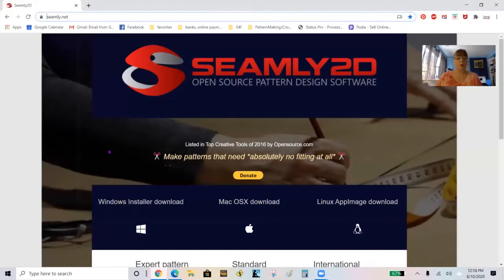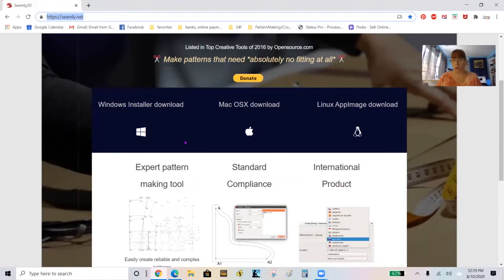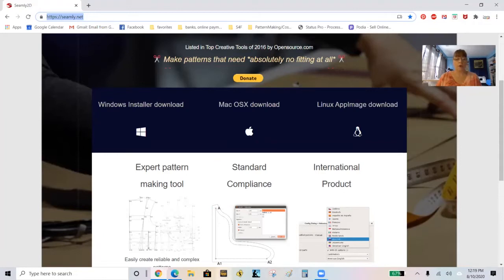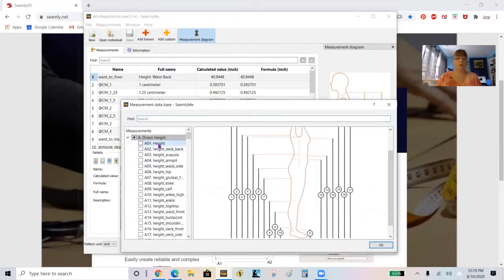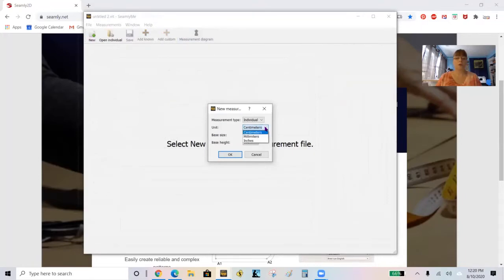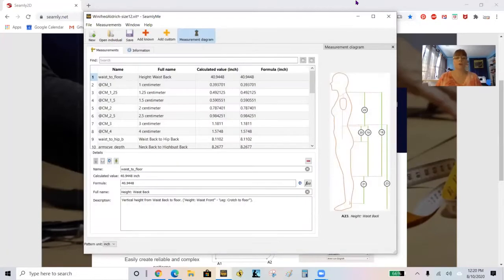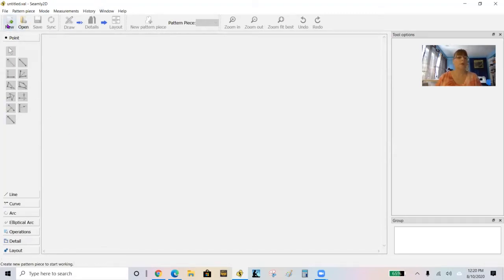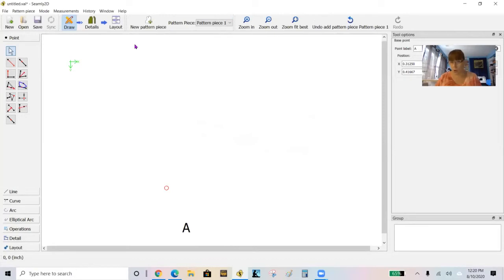Seamly 2D - how to download software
Getting a good fit with clothing starts with learning how to make your own patterns. If you sew at all you know that not every pattern fits you right out of the package. If you shop for commercially made clothing, you also know that off the rack many items don't fit 100% either. The solution lies in learning to make your own custom fit patterns. Whether you want to make them for yourself, your family or start your own clothing business, a good fit starts with the pattern.

You can make patterns using other methods like draping, paper and pencil, or you can invest in expensive software or you can choose Seamly2D which is open source software which is FREE to download.

By the way, no I do not make money endorsing this product. I am just sewer who after years of searching, and trying various other pattern drafting methods have come to the conclusion that this my answer. I hope it will be yours too.